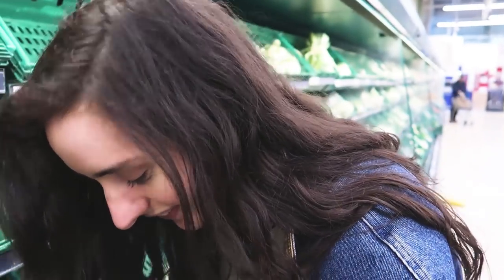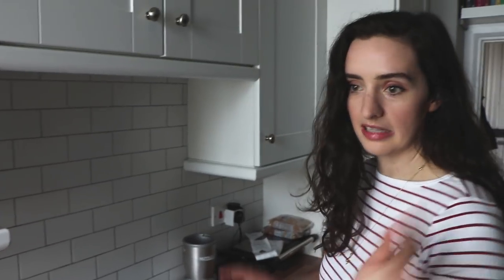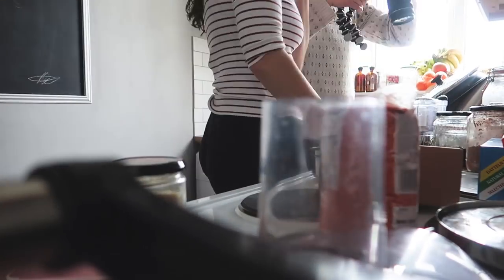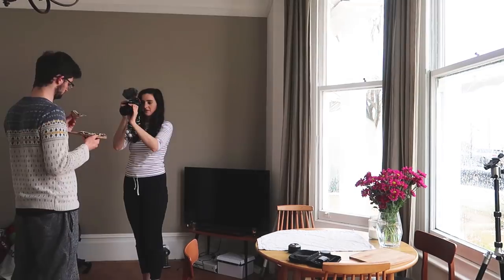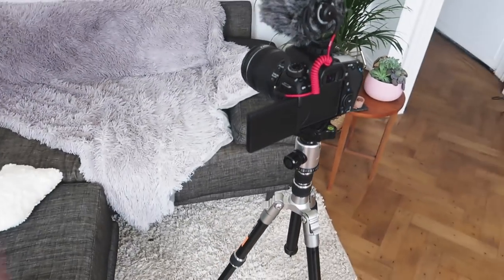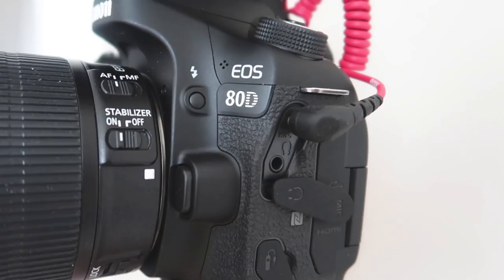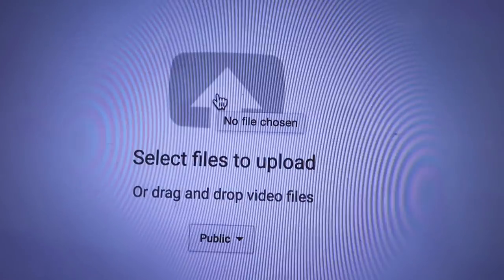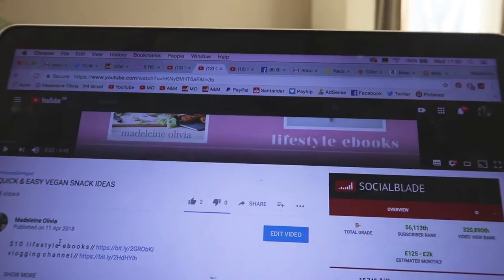HOW WE MAKE OUR YOUTUBE VIDEOS | BEHIND THE SCENES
Watch this if you want to be a YOUTUBE MEGASTAR.

Subscrib, notification, coment.

DSLR camera //
Vlog camera //